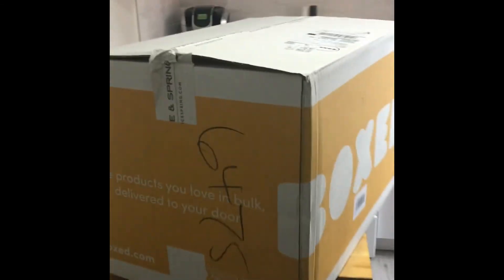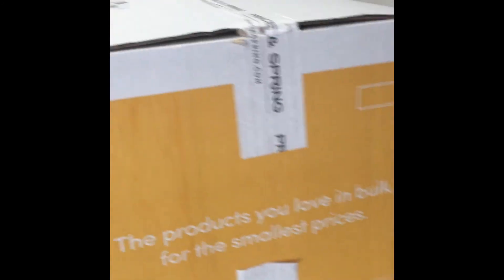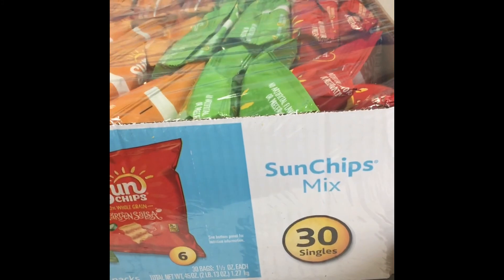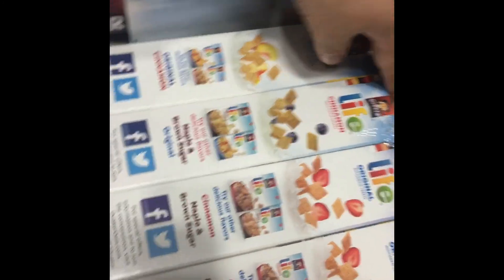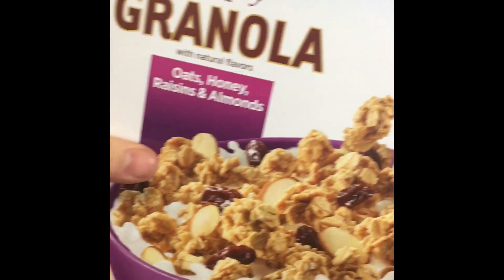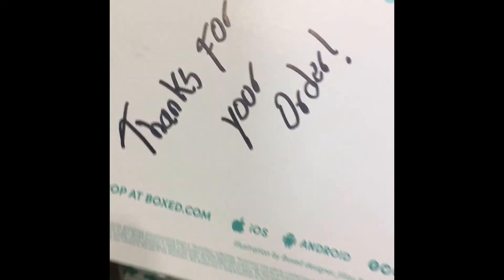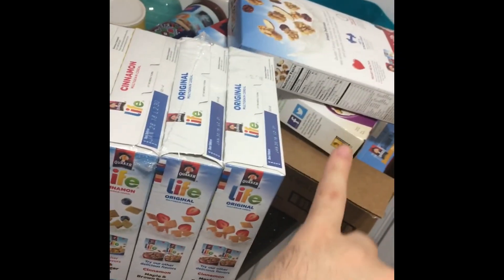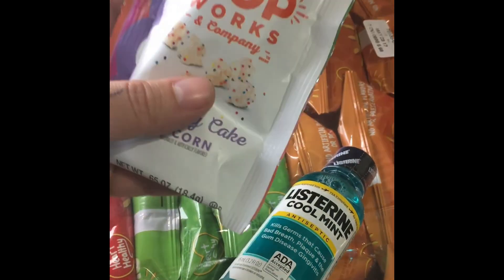Boxed Wholesale Massive Savings!!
An other unboxing of Boxed with American Express offers:
First go to your American express website and look for offers... add them to your card... then sign up on Ebates with this link:

after you sign up then look for boxed in the search bar, they will take you to the savings... click on them and will transfer you to boxed.com then you can use the links bellow to earn 15 dl, plus cash back from Ebates and credit from American express